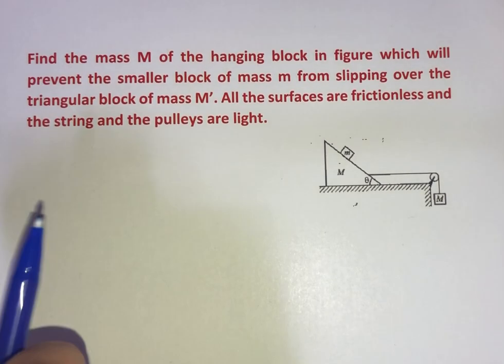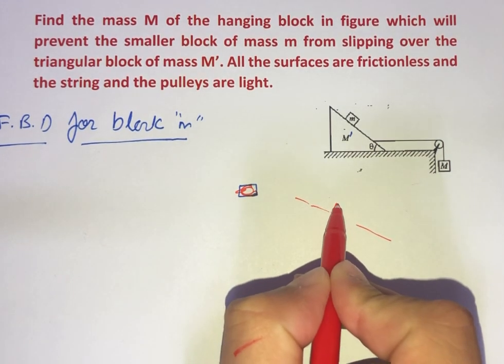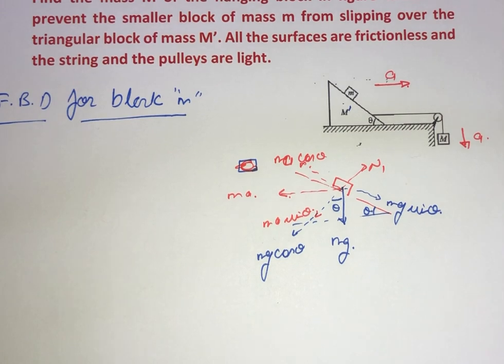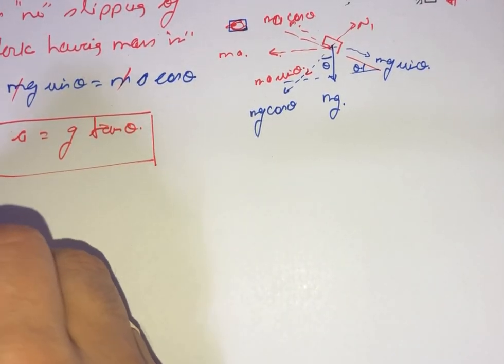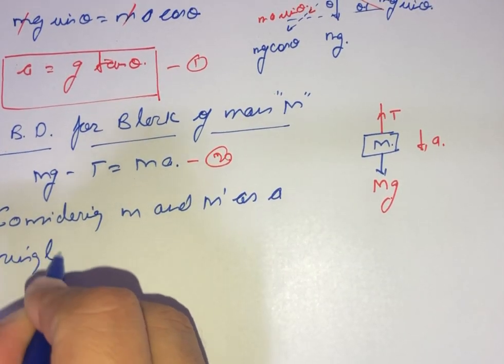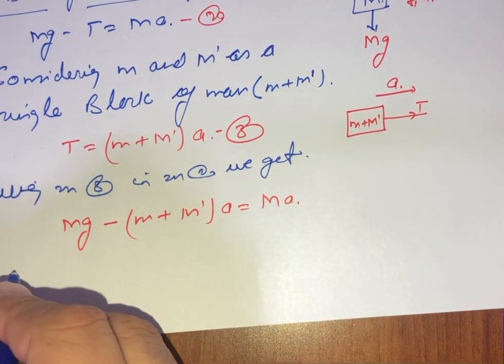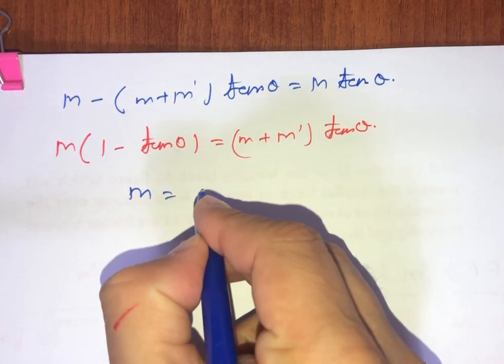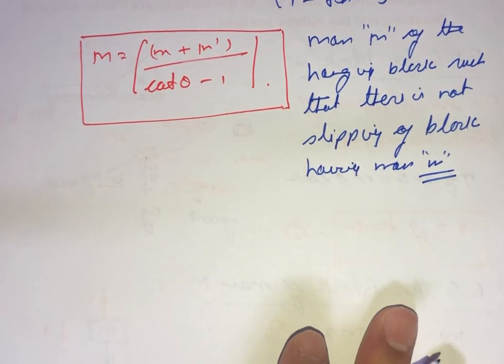IIT JEE Mains and Advanced Pulley, Spring and Wedge Constraints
Find the mass M of the hanging block in figure which will prevent the smaller block of mass m from slipping over the triangular block of mass M’. All the surfaces are frictionless and the string and the pulleys are light.